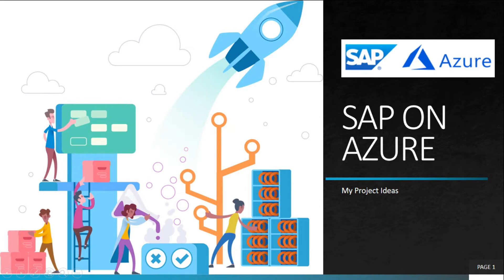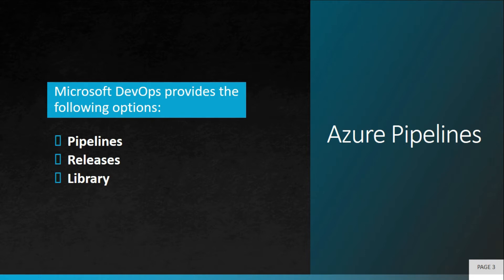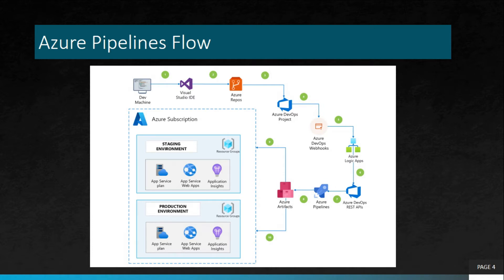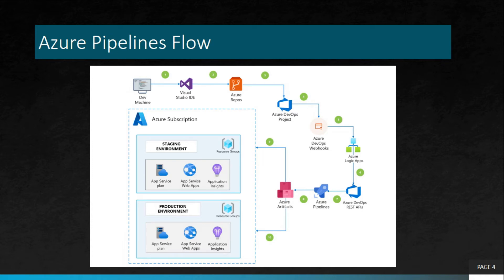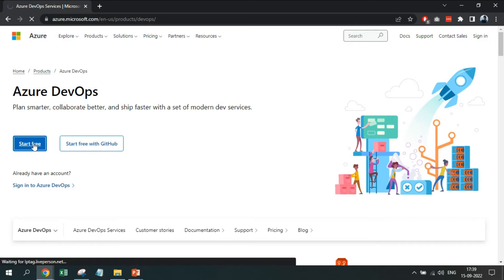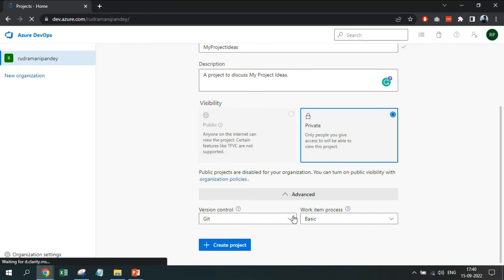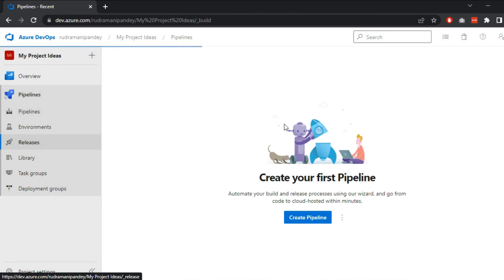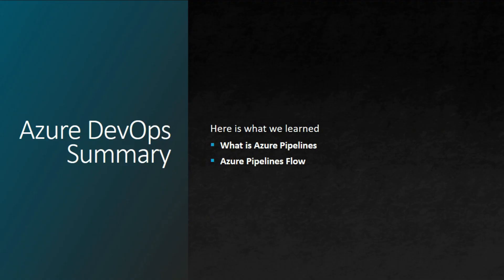Azure Pipelines Overview | Azure DevOps Project | SAP BTP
This video covers the basics of Azure Pipelines and Pipelines Flow for SAP Business Technology Platform (SAP BTP).

Timeline:
00:00 Intro
00:13 Couse Outline
00:25 Azure Pipelines Overview
01:07 Pipelines Flow
02:33 Hands-on Practise
04:44 Couse Summary